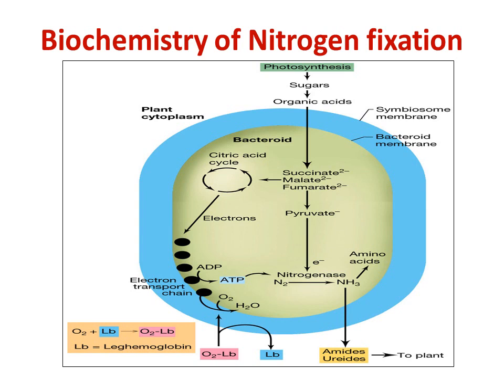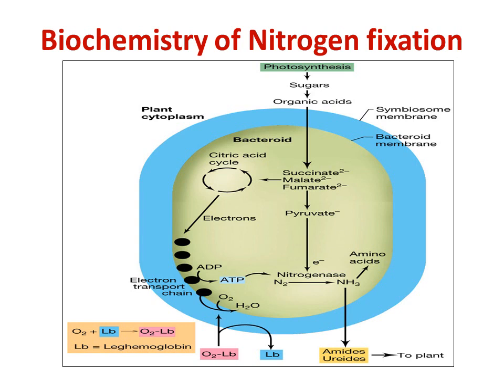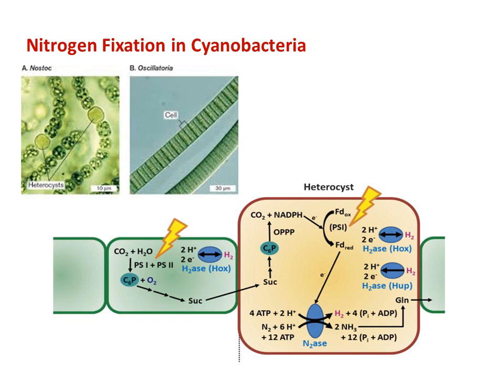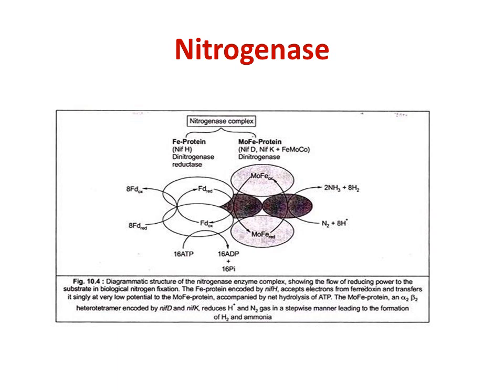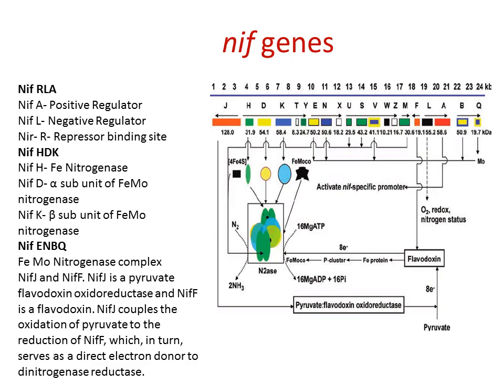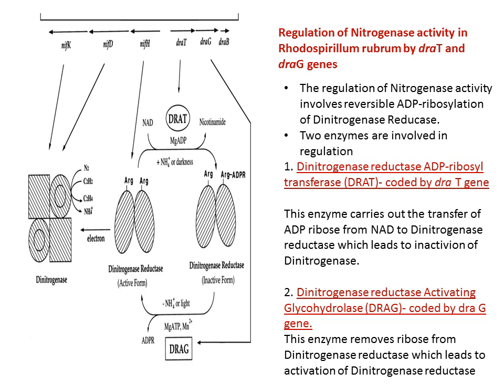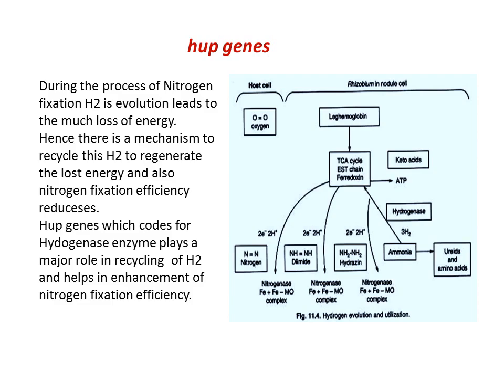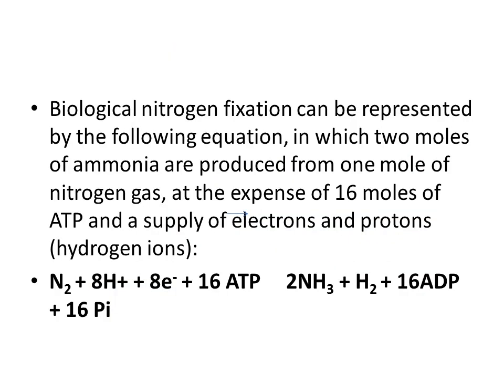Biological Nitrogen fixation 3